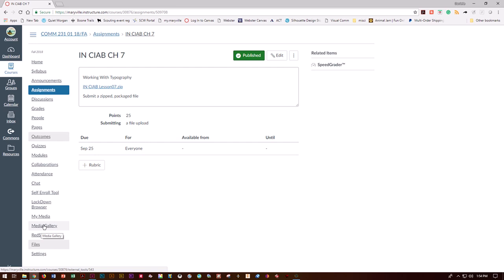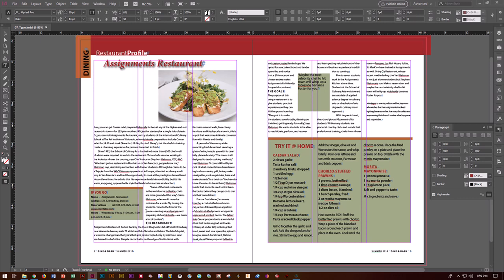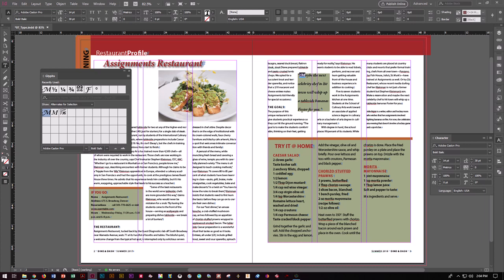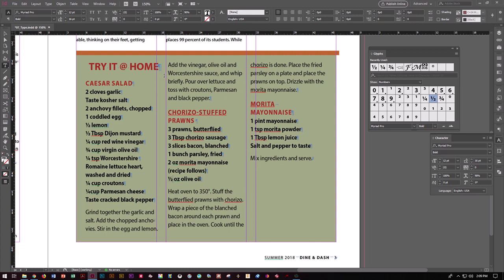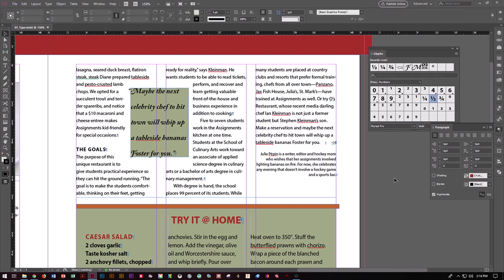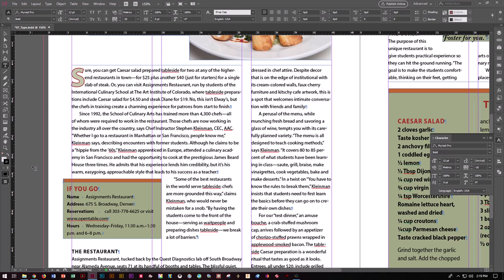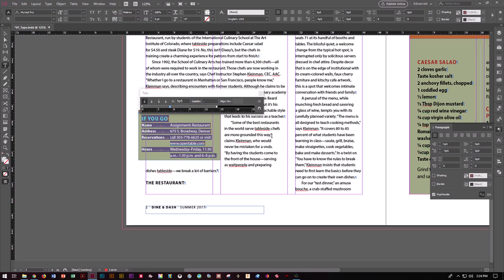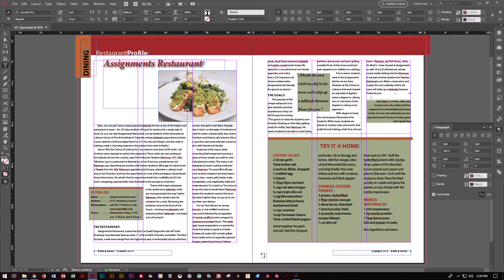InDesign CIAB CH 7 Source